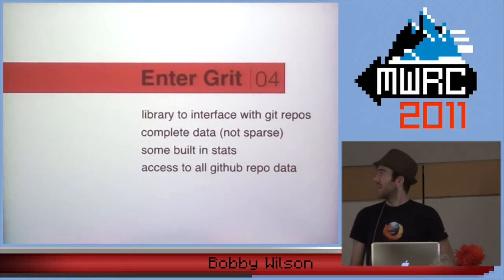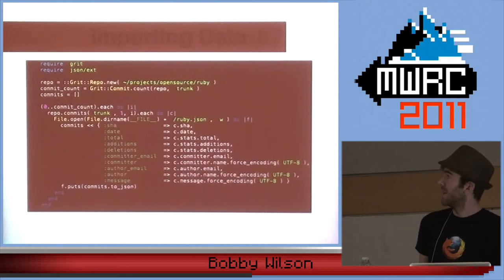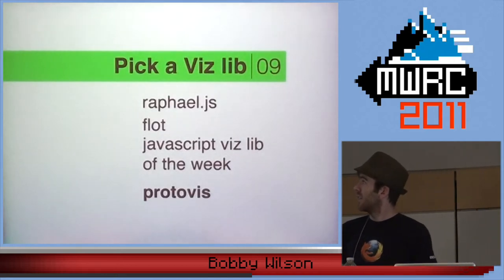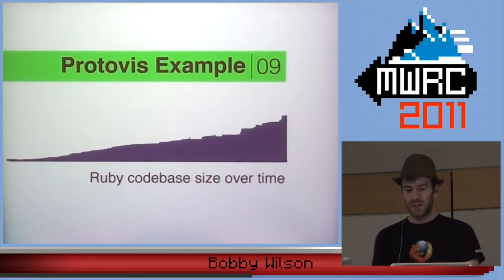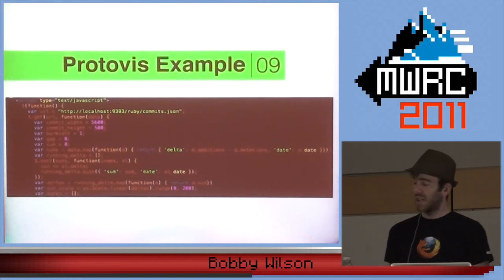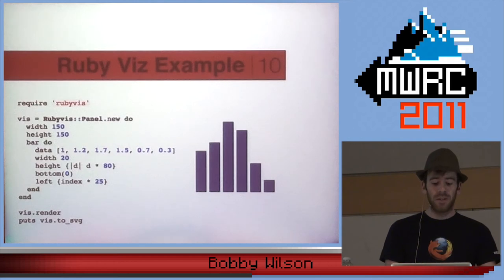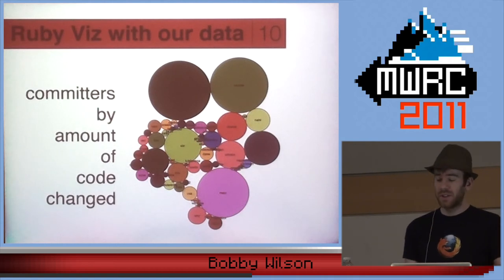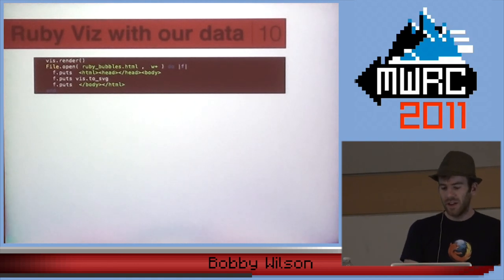MWRC 2011 - Confessions of a Data Junkie: Fetching, Parsing, and Visualization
By, Bobby Wilson
This is not a scientific talk. It's a survey of each step in my process of creating something meaningful out of a pile of data. The talk will be a blend of anecdotes, process, data sources, tools available, and good ol' hacks. We live in a world filled with recorded data. Lots of that data is online, and retrievable in some fashion. Unfortunately, that data is often sparse, poorly labeled, and uninsured. Enter Ruby, with a wide variety of gems and libraries to help us trudge through funky data, store it, sort it out, and spit shine it for the masses.